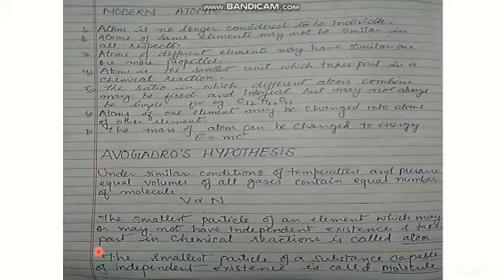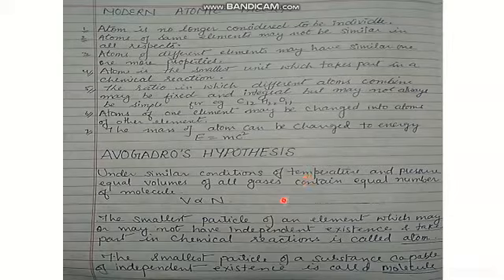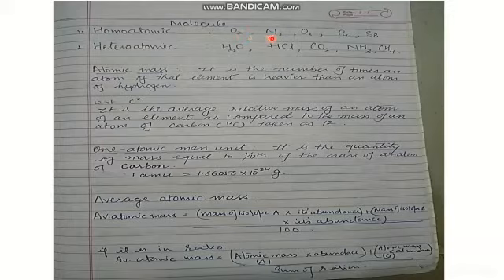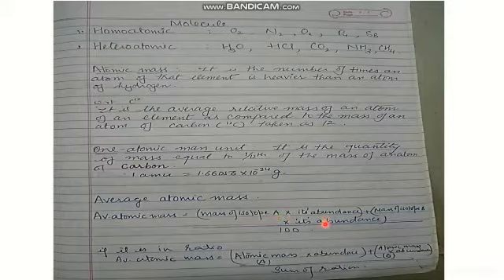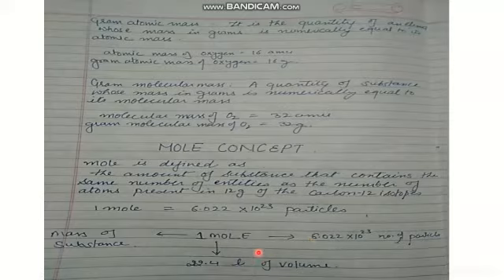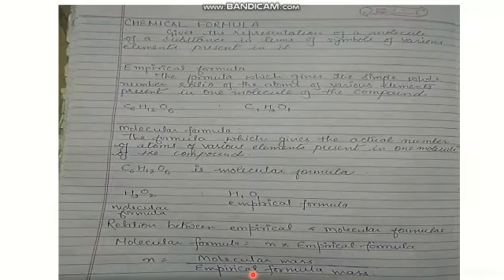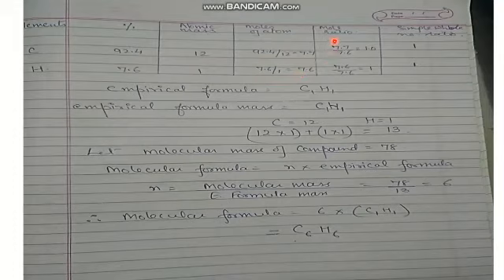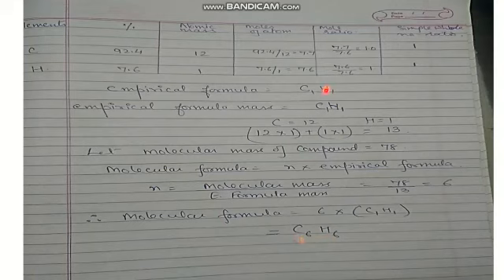Chemistry_ ClassXI_ Some basic concept of chemistry_ Mole concept & molecular formula